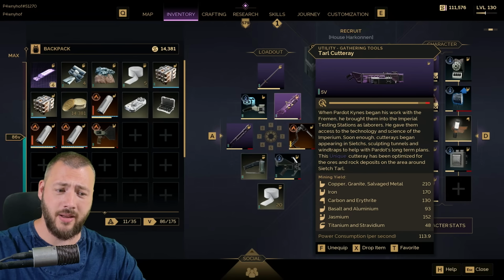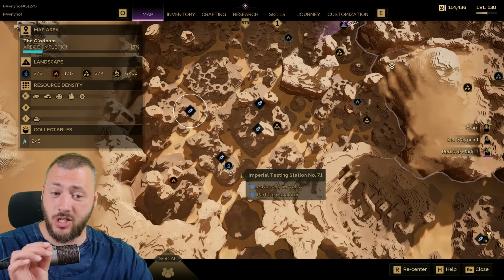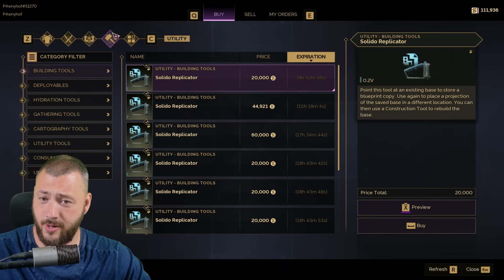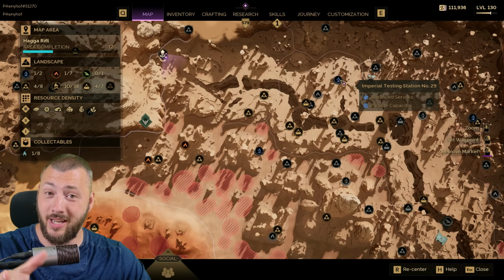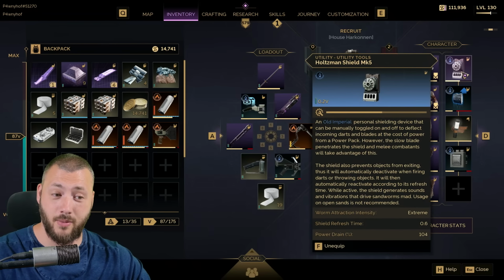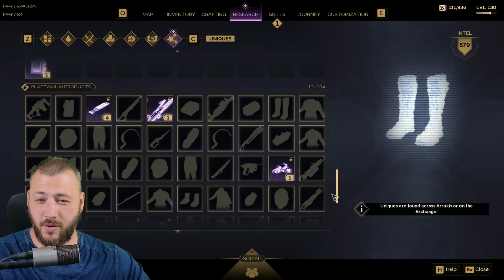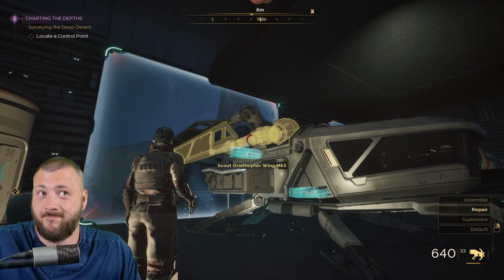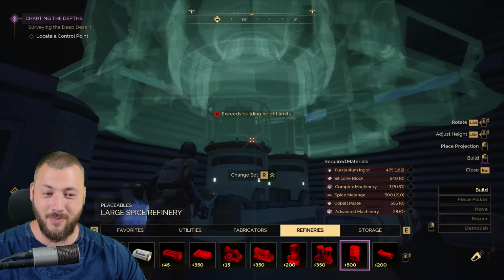10 Things Everyone NEEDs Before Exploring the Deep Desert!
These Items will make your start into the Deep Desert vastly better! You will gather more spice, titanium, stravidium, and also not struggle with Mark 6 Opponents. Welcome to the Deep Desert in Dune Awakening.

0:00 Number 1 and 2
3:24 Number 3
4:20 Number 4 and 5
5:47 Number 6
6:20 Number 7 and 8
7:39 Number 9
8:25 Number 10

Server: EU - Lampadas -  Sietch Ramal